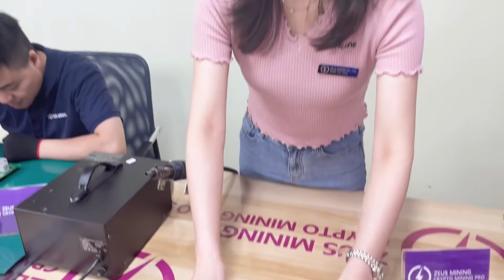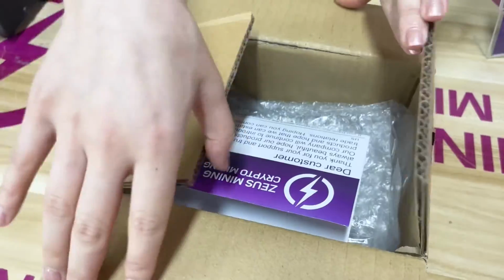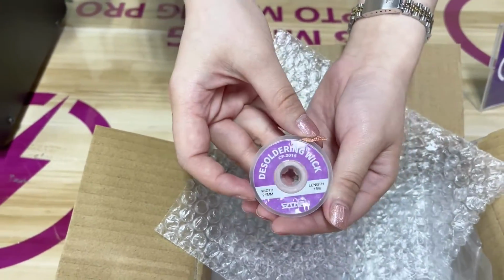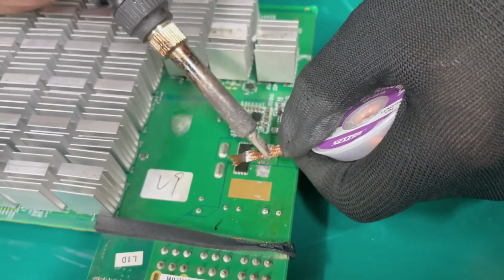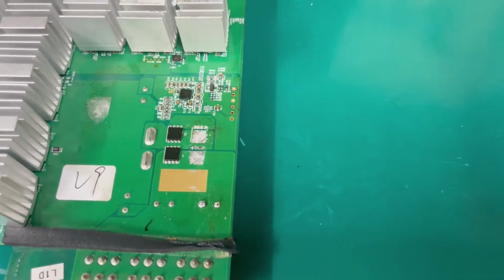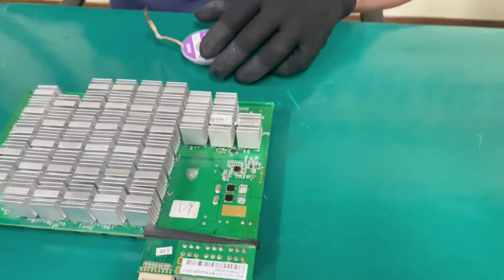How to use desoldering wire to remove the tin from hash boards | تعمیر هشبرد | Ремонт хеш-платы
Soldering line CP-2015 absorb excess solder when removing tin, strong cleaning, pure copper, and special chemical formula are refined, resistant to oxidation and corrosion, good thermal conductivity and tin absorption, and clean tin absorption. fast heat conduction, is suitable for rapid tin absorption, reducing the damage to the circuit board risk of thermal injury.
00:00 - 00:27 product description
00:28 - 00:35 Product display
00:40 - 01:18 Operation steps for product use

How to use:
For the solder, you want to remove, place an appropriate length of solder suction wire on the cleaned reflow point. then use the tip of an electric soldering iron to gently press and heat, and the solder will be absorbed by the suction wire after melting. once the solder is absorbed, Please remove the soldering iron and the soldering wire at the same time. please cut off the used soldering wire with scissors.

The storage method of tin absorption wire, sealed and protected from light, dry and moisture-proof, suitable for cleaning PCB boards, etc., used when soldering.